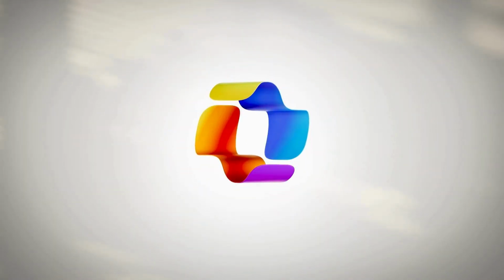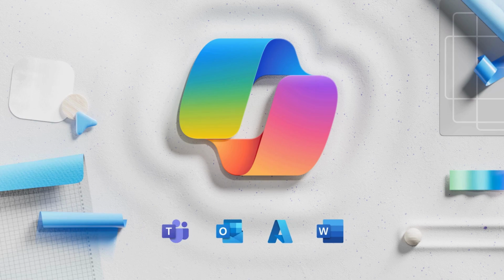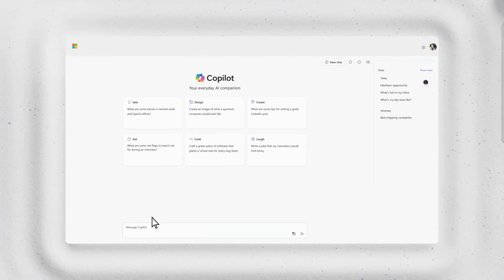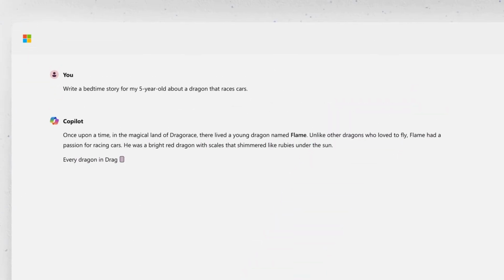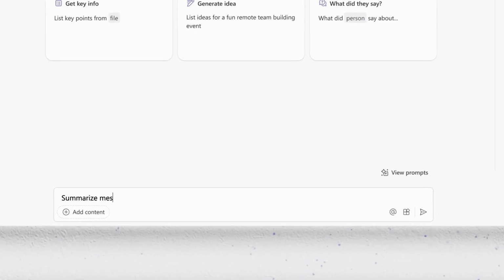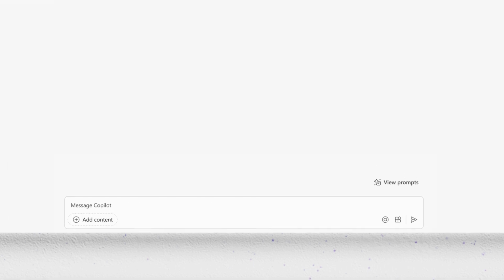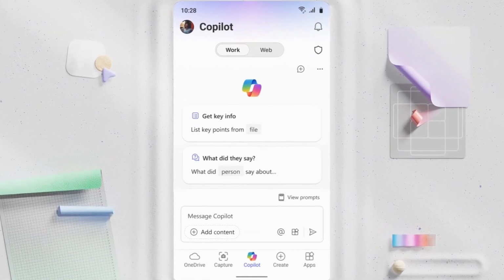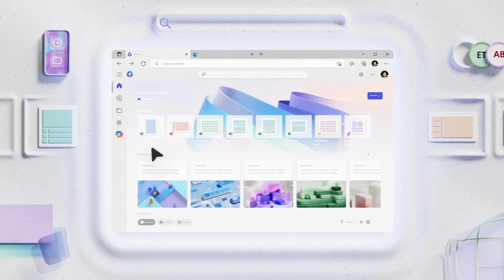Meet Microsoft Copilot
Discover how Microsoft 365 Copilot is transforming productivity! This AI assistant is designed to enhance creativity and efficiency in your favorite Microsoft apps. Whether you're coding a website, writing a paper, or crafting a personalized story, Copilot is here to help.

Need a quick catch-up after a vacation or to find key info in a large document? Copilot has got you covered. Plus, your data stays secure, with access restricted to what you permit.

Change the way you work with Copilot today!